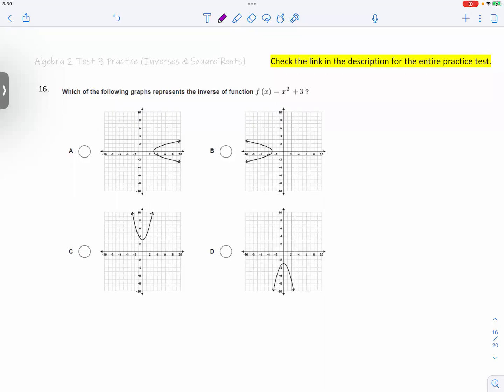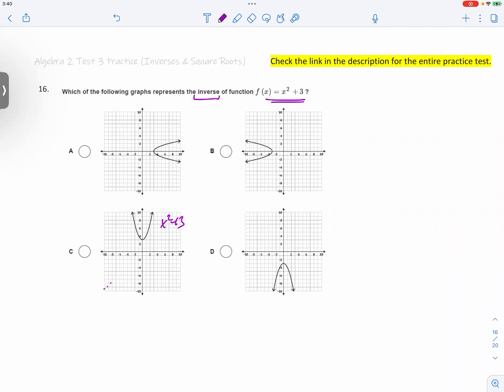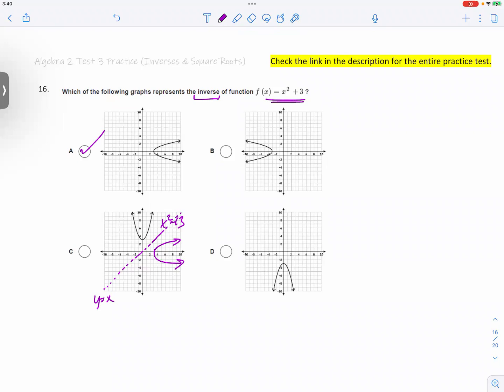[Alg2] Test 3 Practice #16: Graphing/Finding Inverse Functions